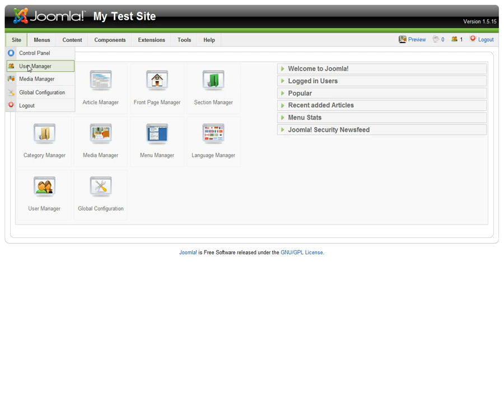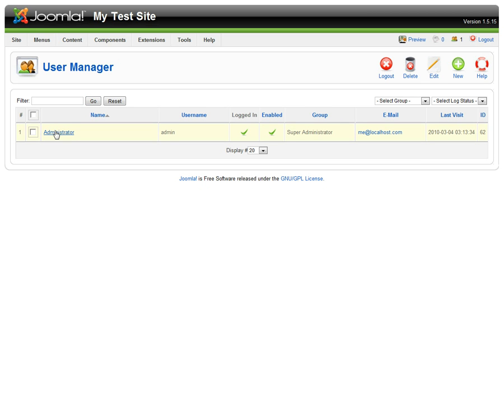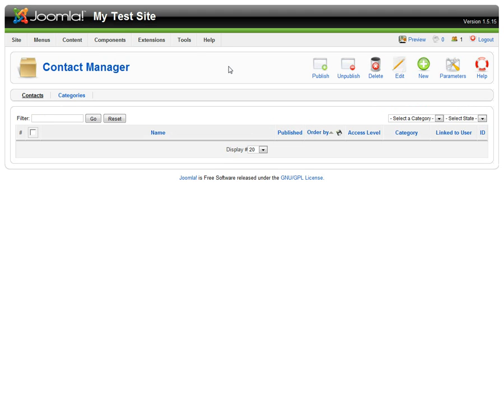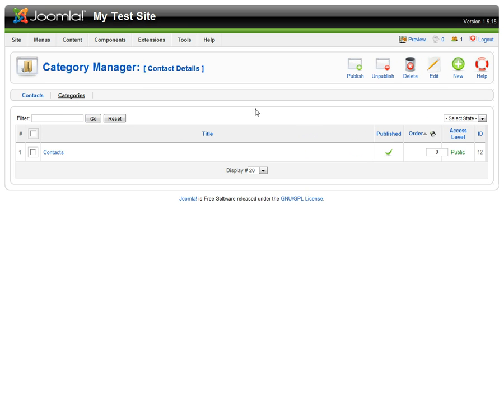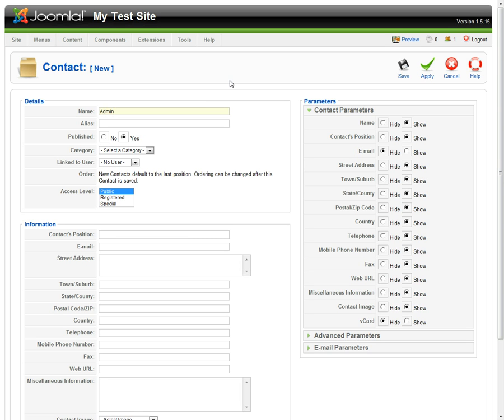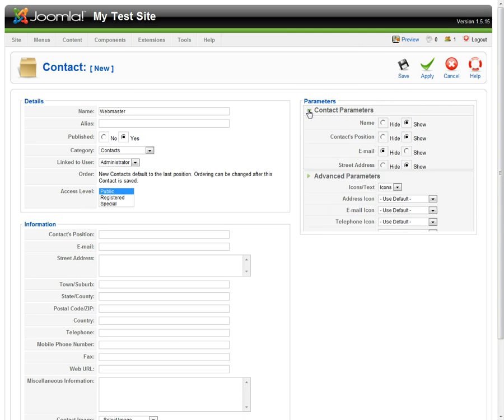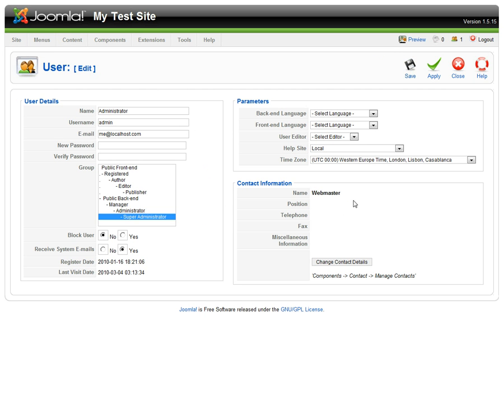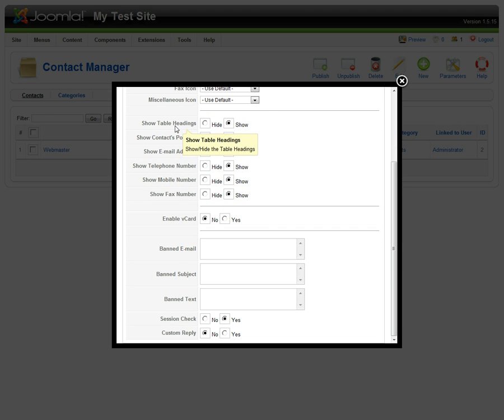ZenAndTheArtOfJoomla-DemoAdminBasic-UserManager.wmv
In this installment of Zen and the Art of Joomla video series, we'll take a basic tour of the Control Panel  administration applications for users including the User Manager and Contact Manager.